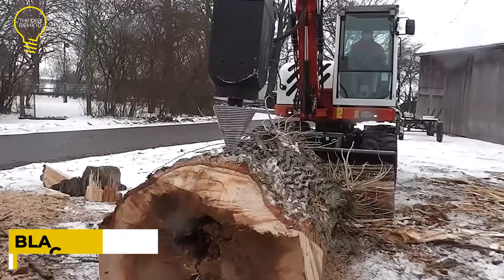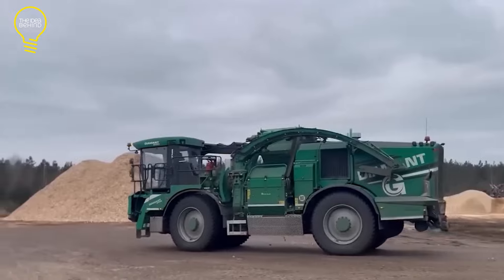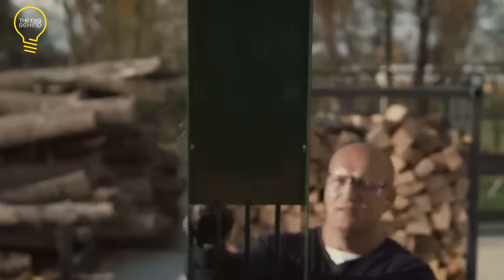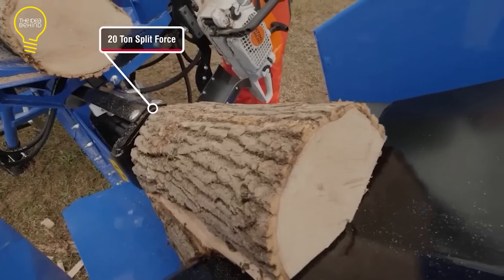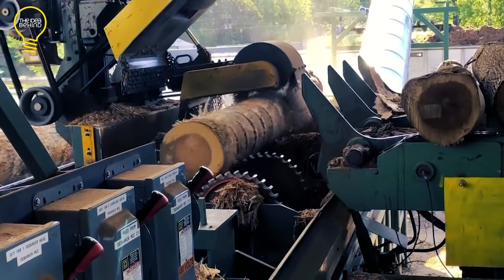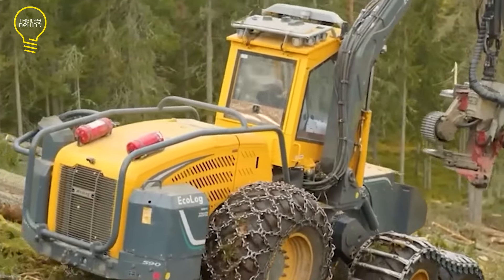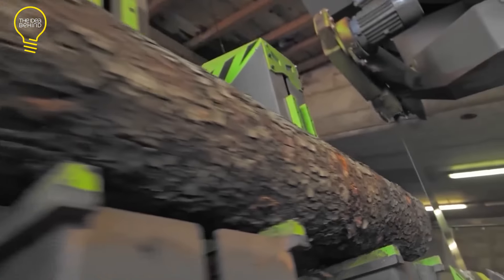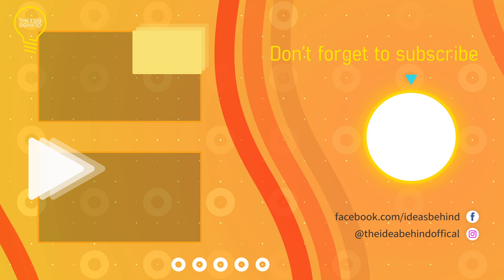WATCH AMAZING INDUSTRIAL LOG SPLITTERS AND WOOD MACHINES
Log Splitters are widely used to produce firewood, while Industrial wood machines do a range of tasks from debarking lumber to transforming them into useful wood for furniture, housebuilding etc. In this video, we have covered industry finest wood processing machines.

0:00 Intro
0:09 Black Splitter S1
1:00 WRC 1250 AC
2:31 Albach Diamant 2000
3:22 Picoloto log Rounder
Web Link: picoloto.ind.br
5:05 MEBOR  HTZ 1200 Plus
6:04 posch Autosplit
7:22 MORBARK Debarker 640
8:12 Makina Takoz Kesim
9:02 Wallenstein WP525 Firewood Processor
9:55 Kesla C645
10:46 Frontier OS27
11:38 FYTK G450
12:30 Cleereman HD848
14:08 JET JOSS - S Oscillating Spindle Sander
15:13 Eco log Harvester 500-series
16:21 Wravor Ring Debarke
17:05 EWD ESTERER WD GMBH
18:29 Mebor VTZ 1400 Plus
19:24 Sherwood 680C
20:21 TRP Optimum
21:21 West Bundlesage
Web Link: landtechnik-stanggassinger.de
22:09 Outro